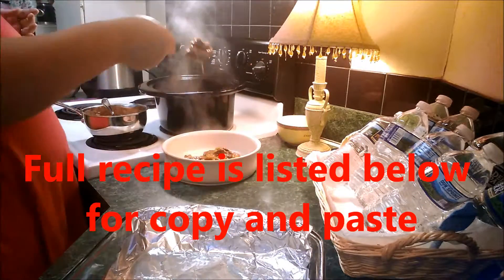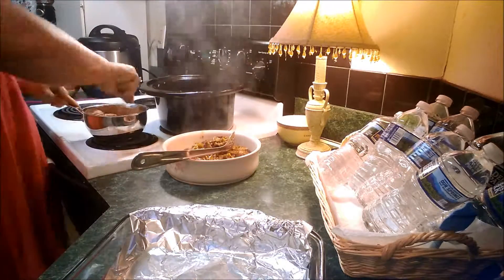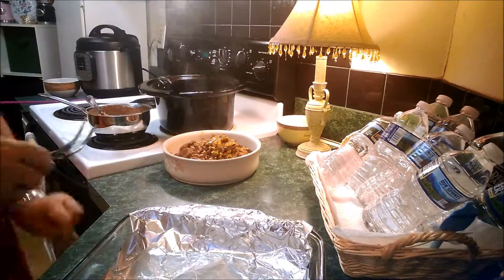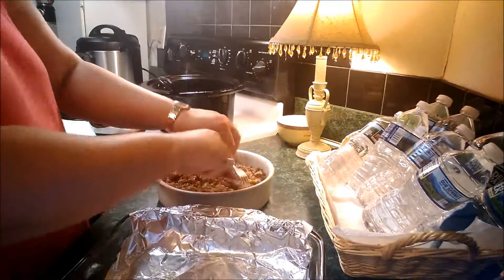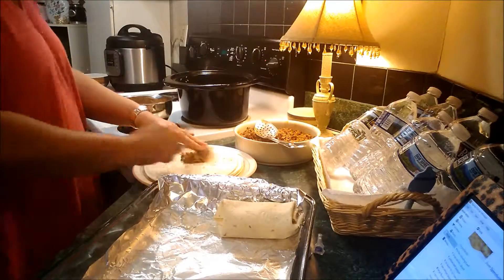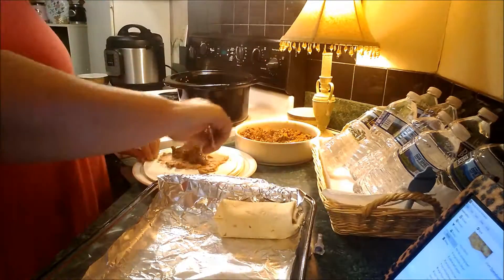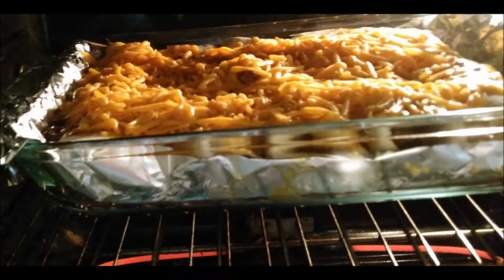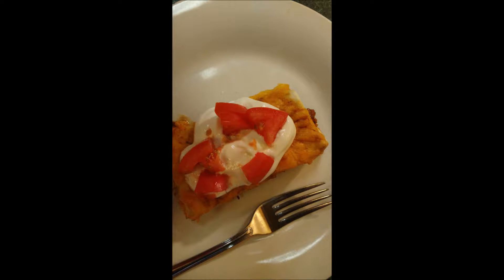Crock Pot Beef Burritos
INGREDIENTS:
2 lbs. stew  meat
1 large onion, sliced
1 bell pepper
1 19oz enchilada sauce
1 can refried beans
8-10 large flour tortillas
2 cups cheddar cheese
Sour cream
Chopped Tomatoes
DIRECTIONS:
1. In a large pan brown beef cubes. Place in crockpot with onion and cover with enchilada sauce. Cook on high 4 hours or low 7-8 hours.   Add sliced bell pepper during last 30 minutes.
2. Once beef is fork tender, remove from slow cooker & shred with a fork. (take out onions and peppers and put in with the meat)
3. Heat refried beans on stove top or in the microwave.
4. Preheat oven to 400
5. Lay tortillas - evenly divide hot refried beans and beef mixture in the center of each. Wrap tortillas
6. Place the wrapped tortillas seam side down in a 9x13 pan. Top with remaining sauce (from slow cooker) and cheddar cheese. Bake 10-15 minutes or until hot and cheese is melted.
7. Serve with desired toppings.